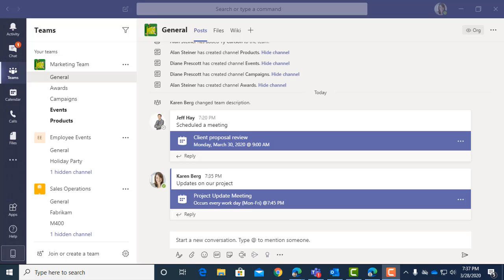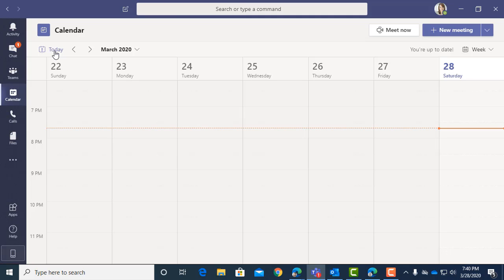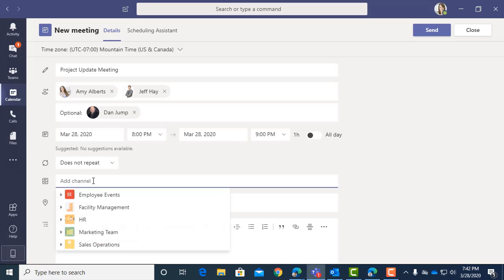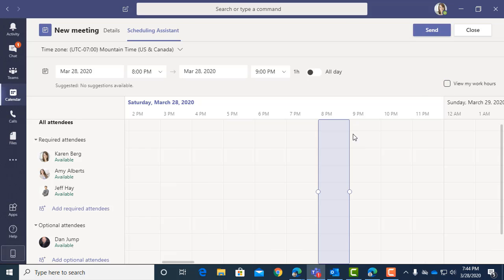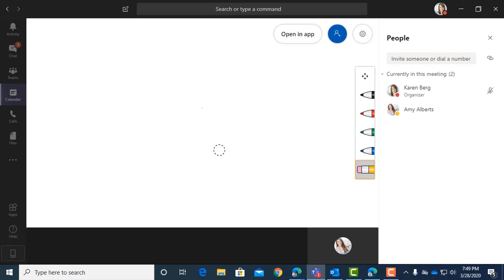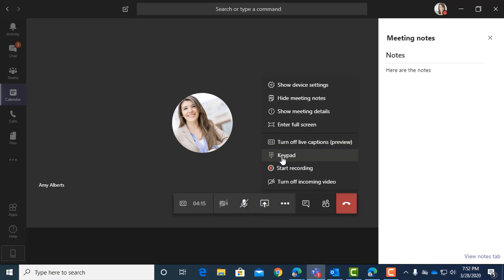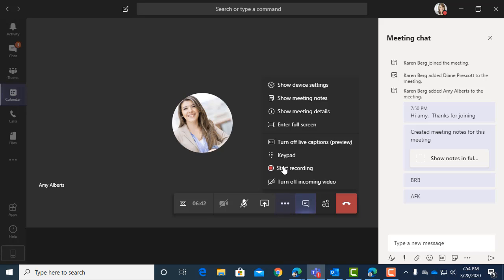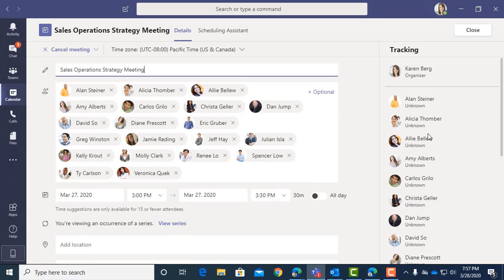10 - Working from Home in Office 365 - Using Teams for Meetings and Events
The journey ends for the Fairytale Route in Germany in the 10th video in my Working from Home with Office 365.  What's left?  Everything you need to know about creating Meetings in Microsoft Teams, with some etiquette thrown in for good measure!